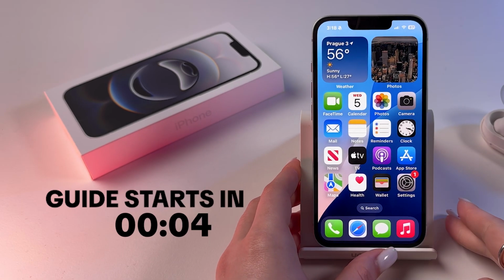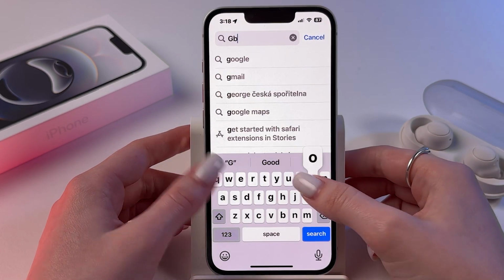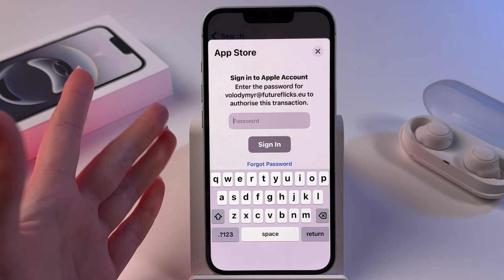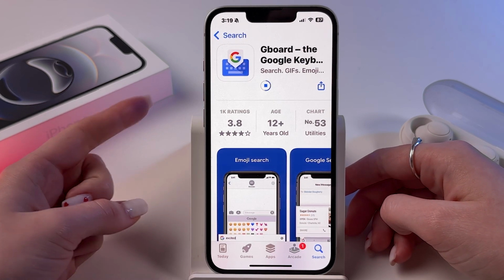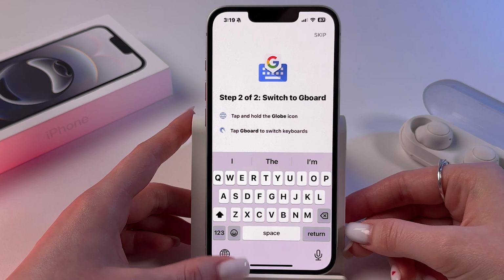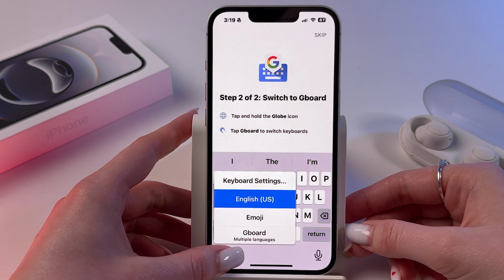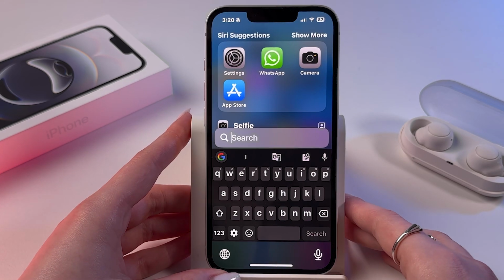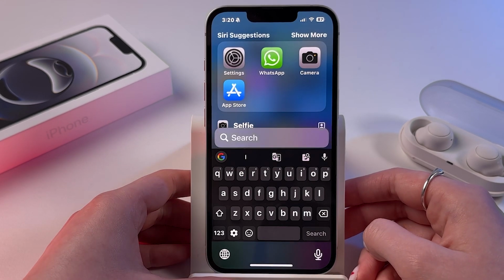How to Install and Use Gboard on iPhone 16e - Complete Guide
Discover the power of Gboard on your new iPhone 16e! In this video, I'll walk you through the simple steps to download, install, and customize Gboard right from the Apple App Store. Learn how to enhance your typing experience by adding languages, adjusting autocapitalization, and personalizing keyboard themes. Plus, I'll show you how to seamlessly switch to Gboard as your default keyboard. Perfect for those looking to boost their productivity and typing efficiency on their iPhone 16e!

This video also covers the following topics:
Using Gboard on iPhone 16e - A Step-by-Step Guide
How to Install and Customize Gboard on Your iPhone 16e
Gboard Setup and Features on iPhone 16e